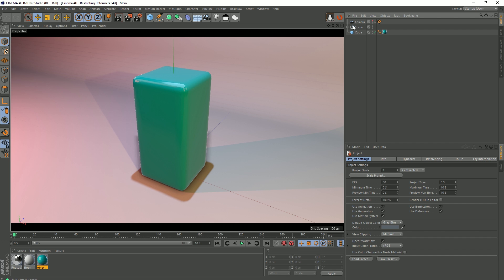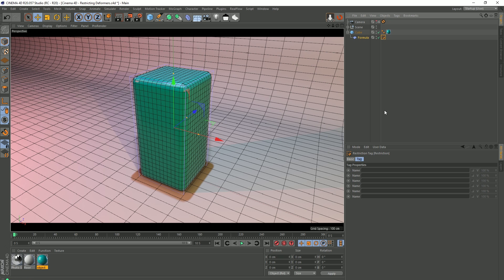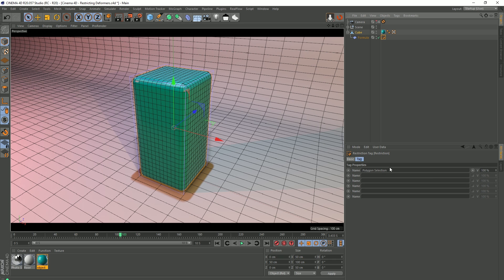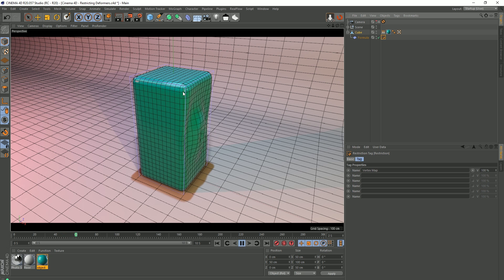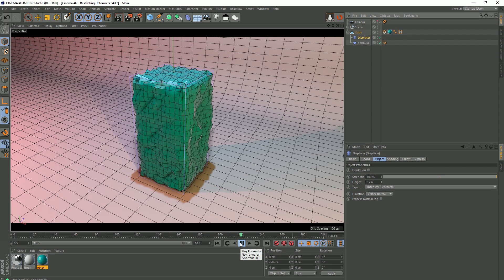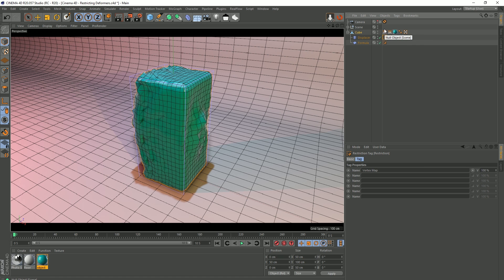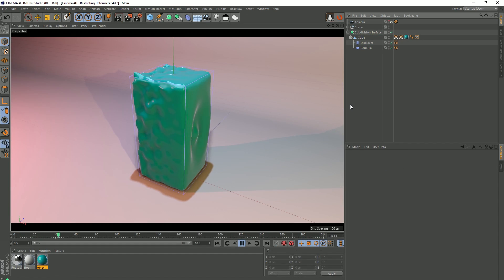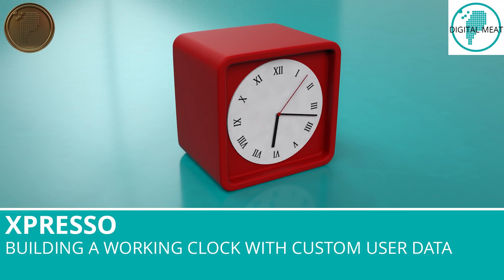Cinema 4D: Restricting Deformers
In this Cinema 4D video tutorial we take a look at how we can restrict the influence of Deformers. This can be done in several ways using Polygon Selections and Vertex Maps, we can even blend multiple Deformers.